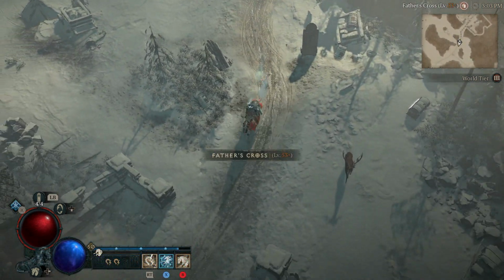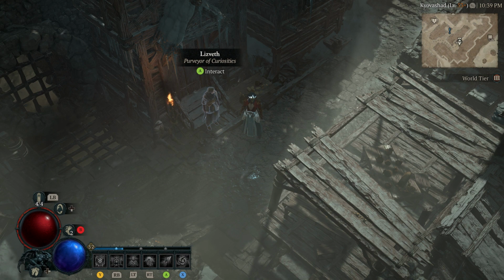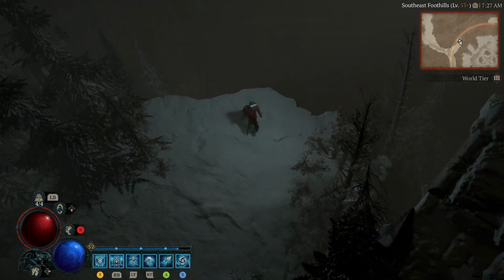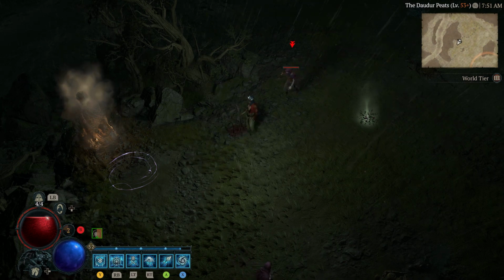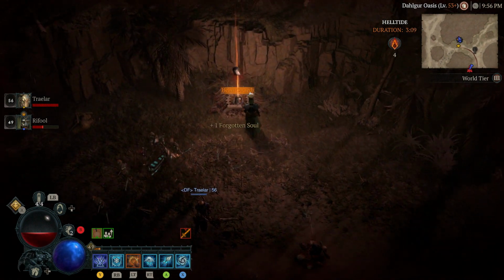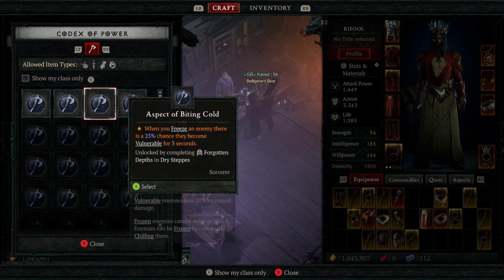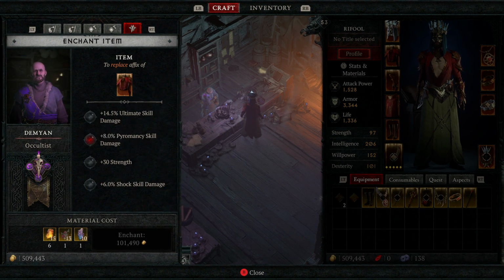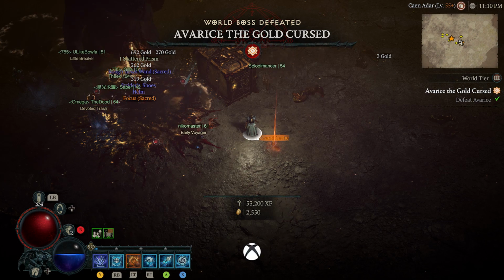20 Crucial Diablo 4 Tips I Wish I Knew Sooner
Diablo 4 tips you need to know

0:00 Introduction
0:28 1st) How to Get a Horse/ Mount
1:06 2nd) Where to use Murmuring Obols and Why it's Beneficial
1:30 3rd) How to Get Murmuring Obols
2:07 4th) Public Events and What They Look Like
2:51 5th) Whispering Keys and How to Use Them
3:23 6th) How to Upgrade Health Potions & Get Gallowvine
4:29 7th) How to Get Biteberry Material
5:02 8th) How to Get Crushed Beast Bones Material
5:47 9th) How to Get Howler Moss Material
6:10 10th) How to Get Demon Hearts Material
6:43 11th) The Importance of Salvaging Gear at the Blacksmith
8:04 12th) How to Get Forgotten Souls Rare Material
9:01 13th) How to Access Nightmare Mode to do Endgame Content
9:52 14th) How to Make Your Gear Stronger With Codex, and Aspects
10:28 15th) How to Swap Legendary Effects to Different Gear
11:37 16th) How to Change Stats/Affixes on Gear
12:42 17th) How to Get Fiend Roses Rare Material
13:13 18th) How to Get Coiling Wards Rare Material
13:29 19th) How to Get Abstruse Crystal Rare Material
13:53 20th) How to Get Scattered Prism Rare Material
14:20 Conclusion